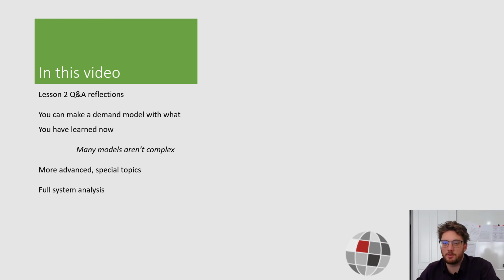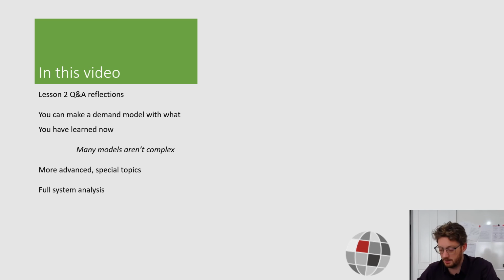Lesson 3 01 – Wrap up from Lesson 2 and Q&A